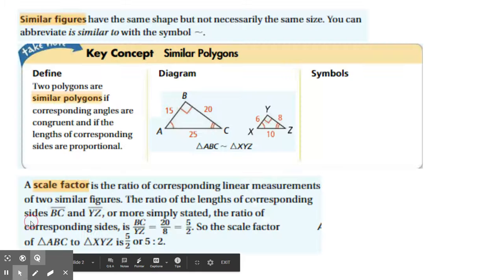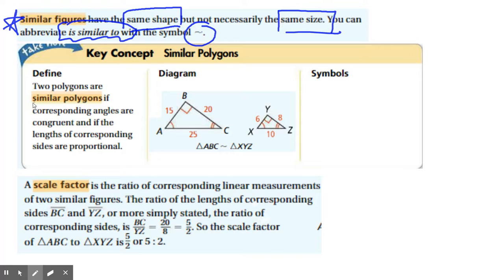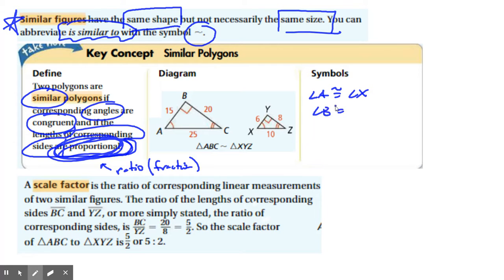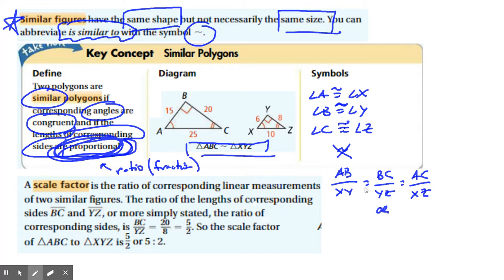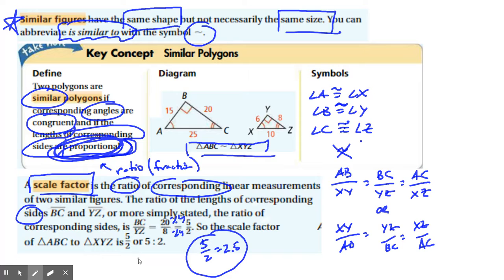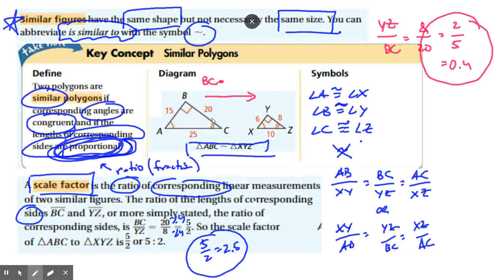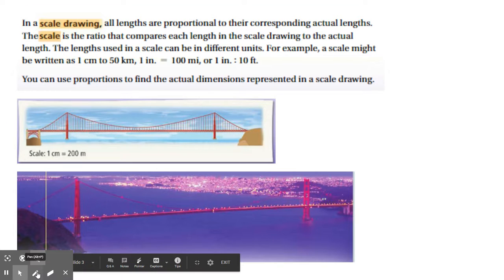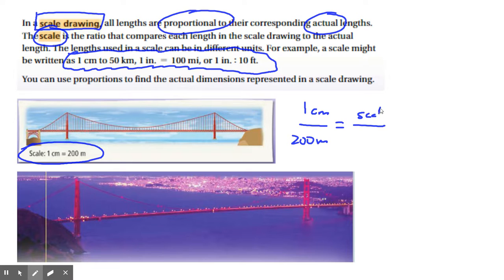geo 7.2 - similar polygons #1